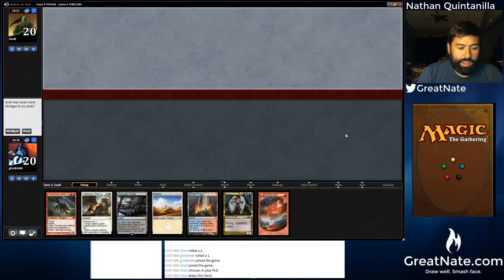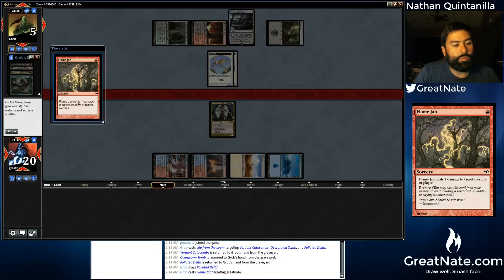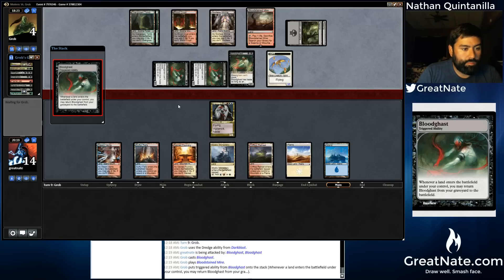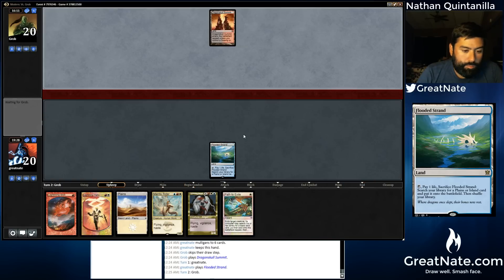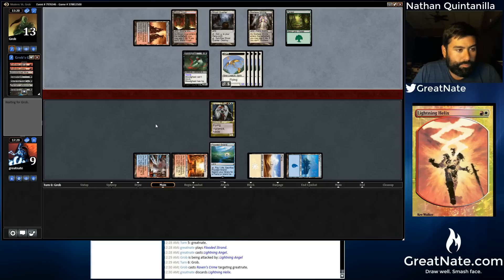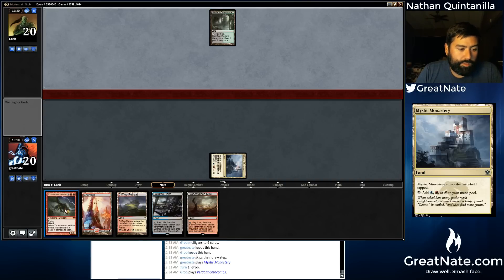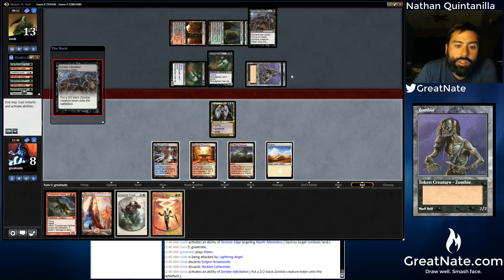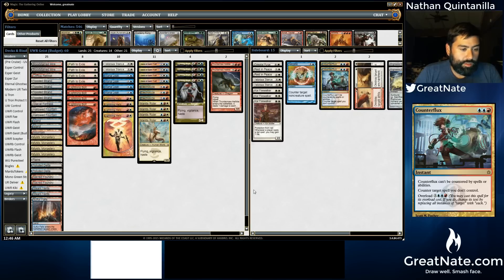2/11/15: Budget Jeskai (UWR) Geist vs Loam - Modern MTG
Budget UWR Geist vs Loam - Modern MTG